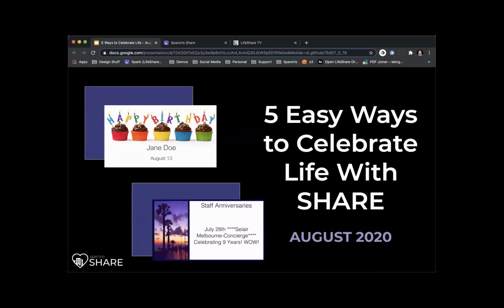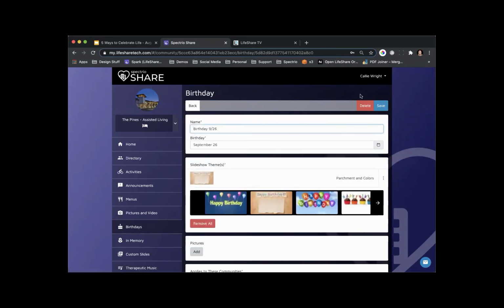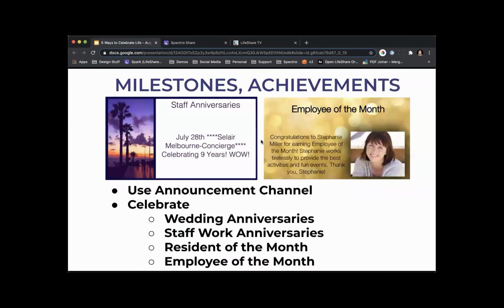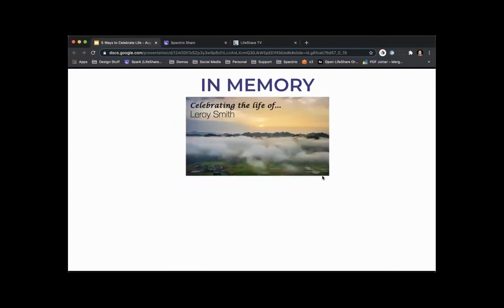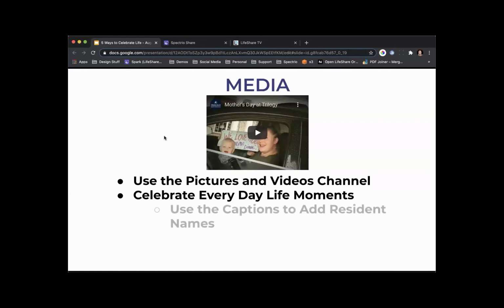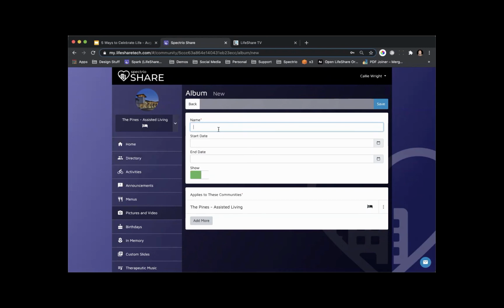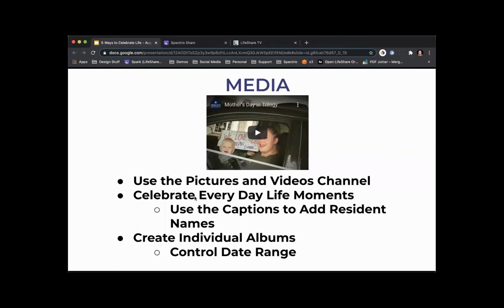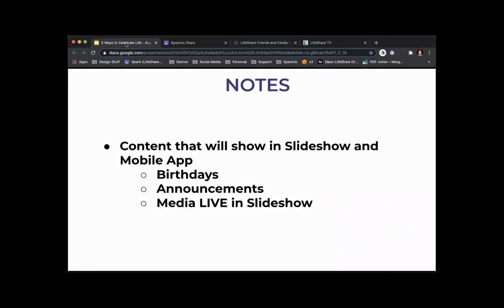5 Ways to Celebrate Life - August 2020 Webinar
Find out 5 Ways to Use Your Digital Signage Slideshow to Celebrate  Life